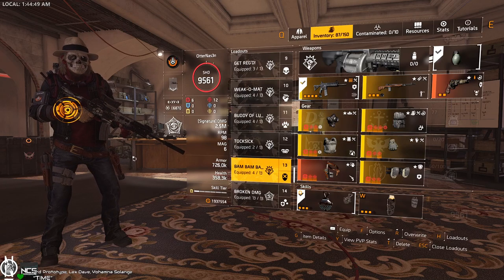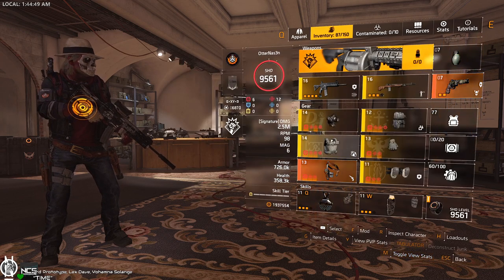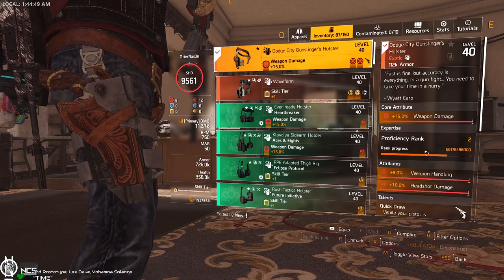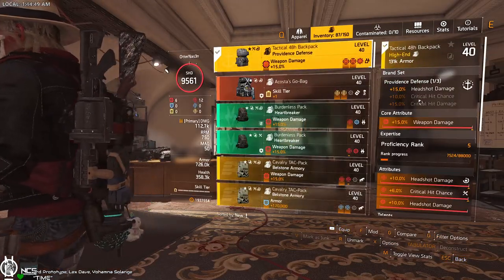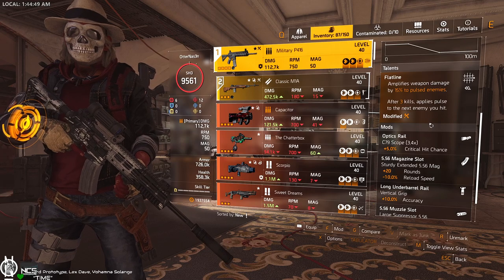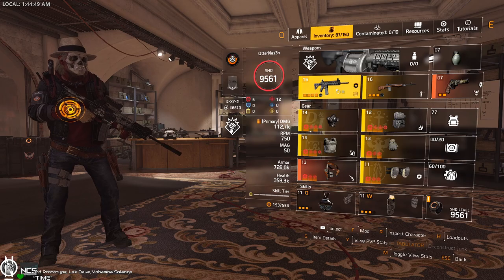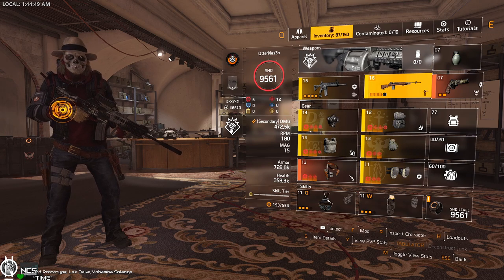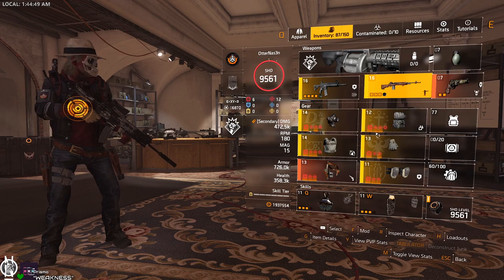Division 2 - The "BAMBAMBAM" Build - Poop da Heads!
Headhunter Regulus Build
Good for Solo Convoy, or in Raids or situations where you need a Group of Enemys to be gone, quick!

Come hang out and Play with me!